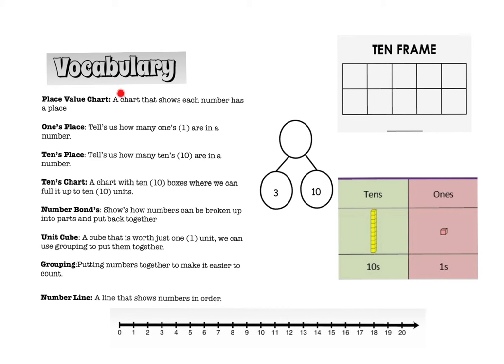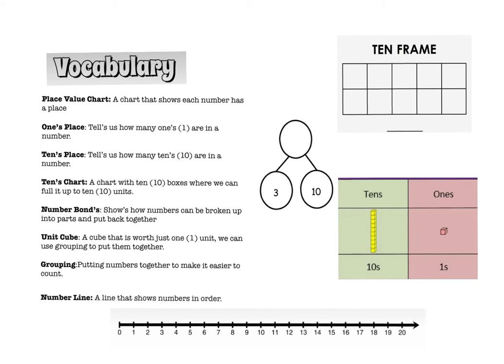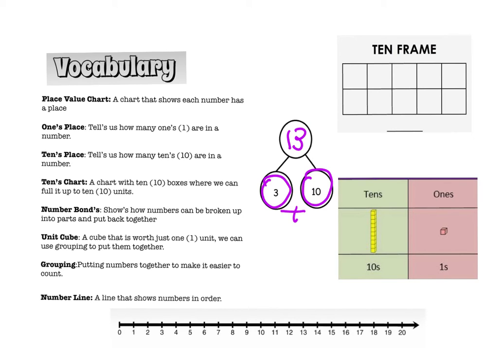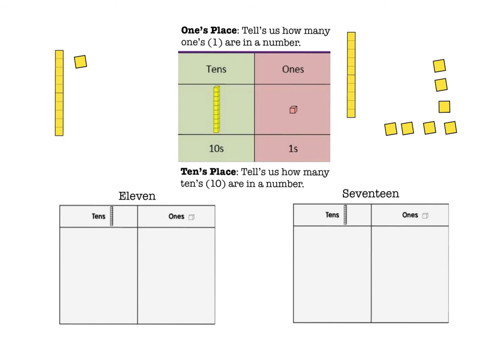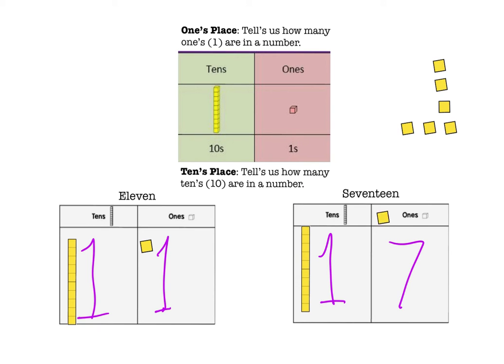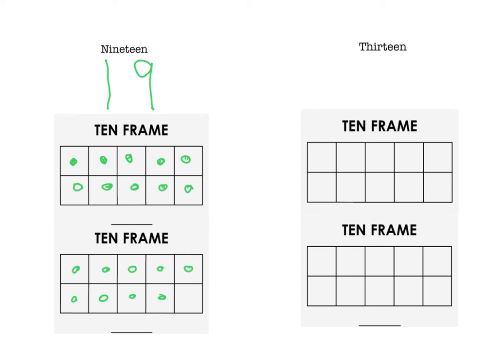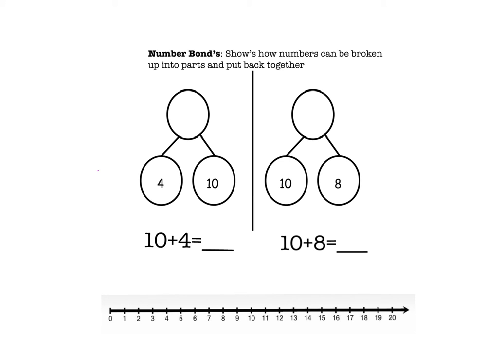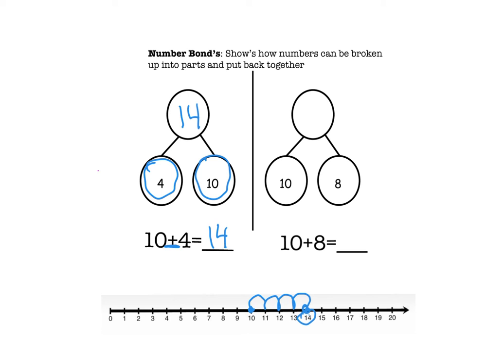Final Draft Math Cast 1